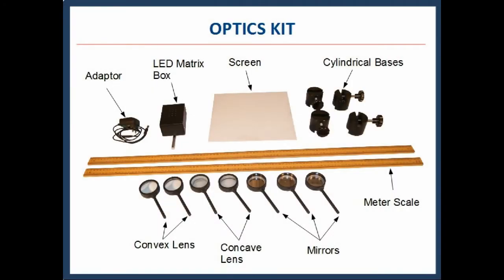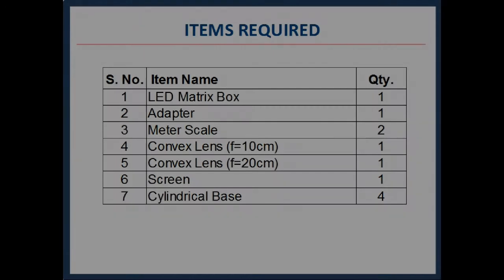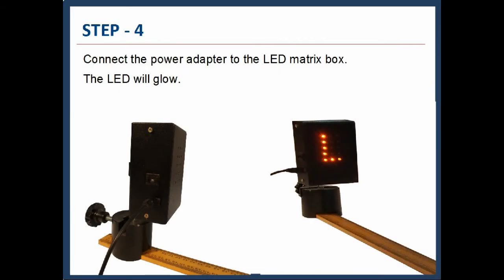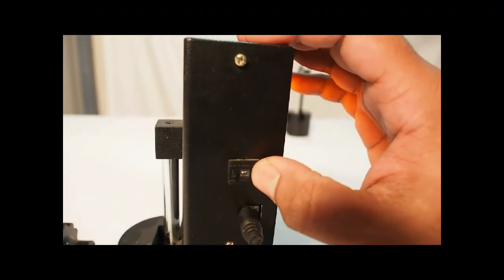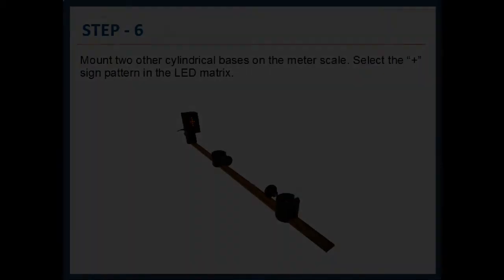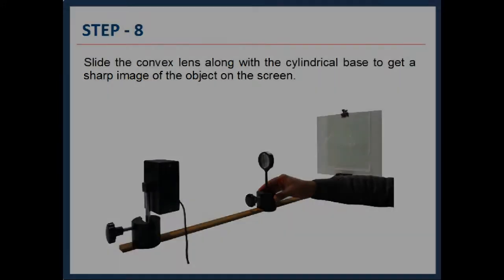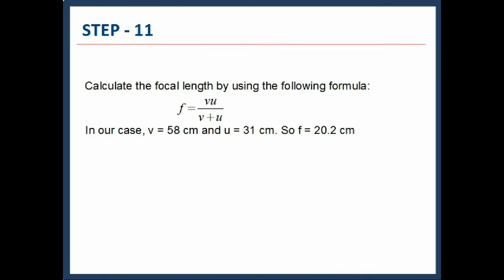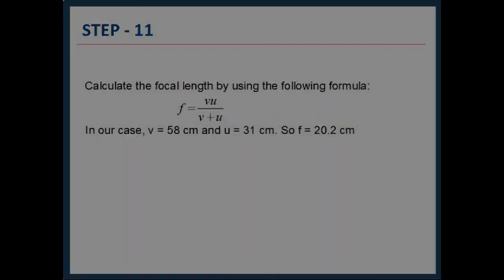Indosaw Optics kit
Indosaw Optics kit, Physics experiment